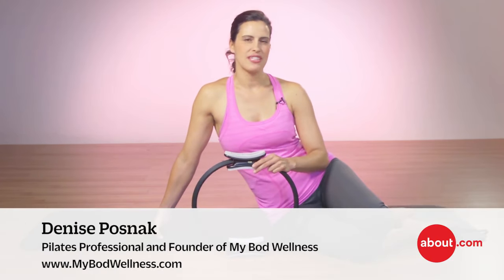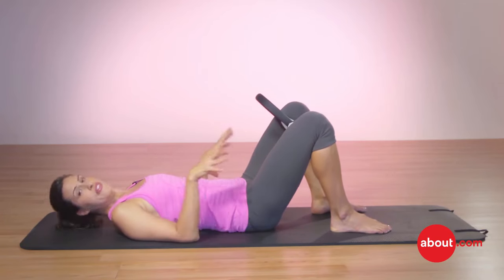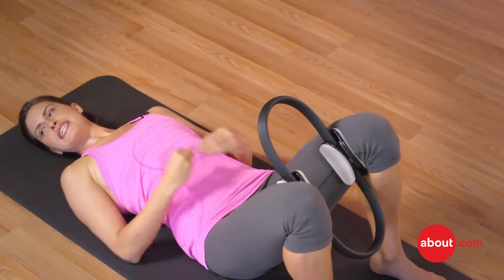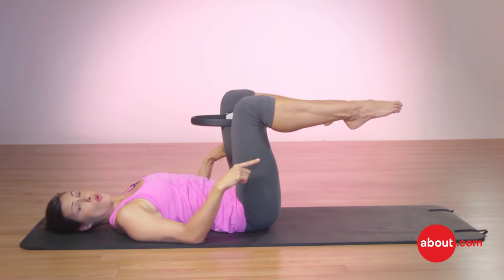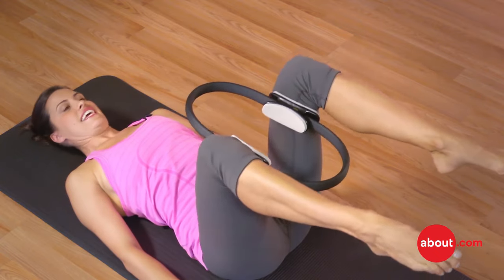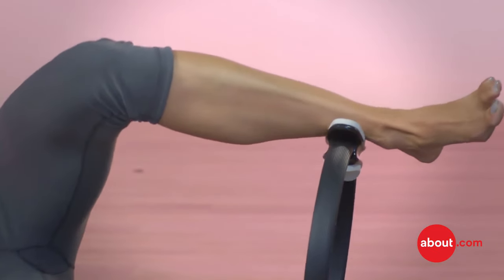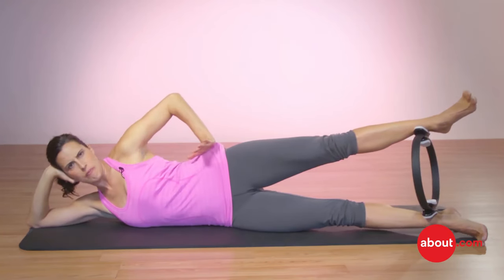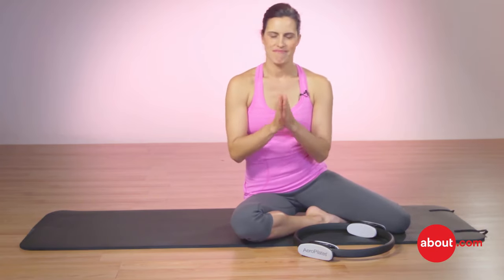3 Magic Circle exercises for the inner thighs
In this 3-minute video, Denise Posnak Gaffney demonstrates three Magic Circle exercises for the inner thighs. A great 'how to' video for an in depth look at these Pilates exercises.